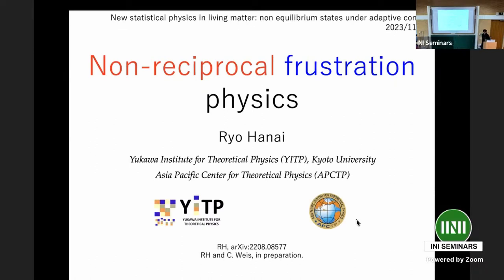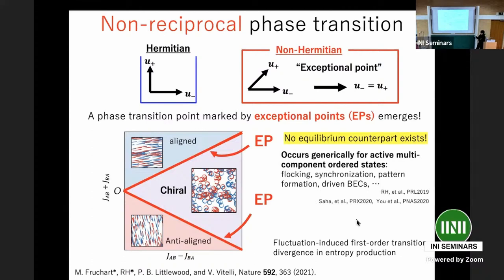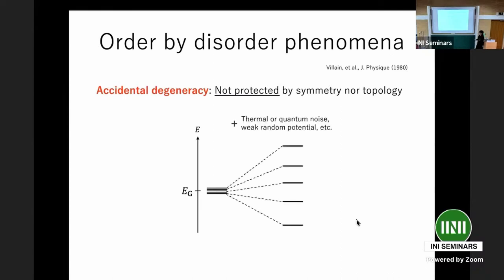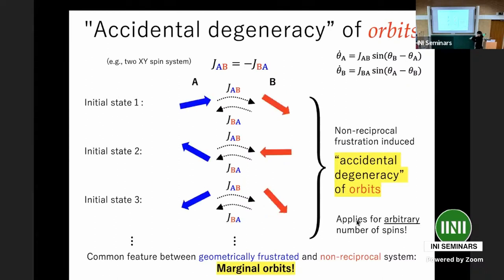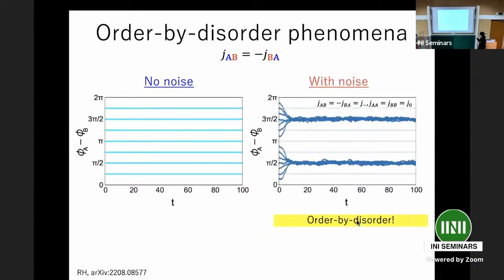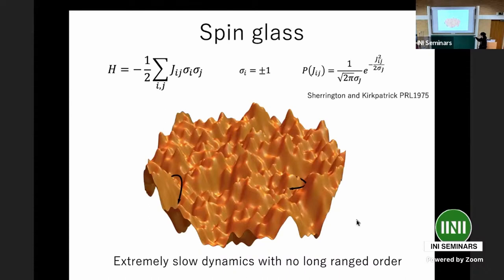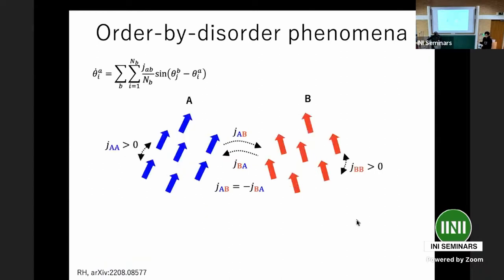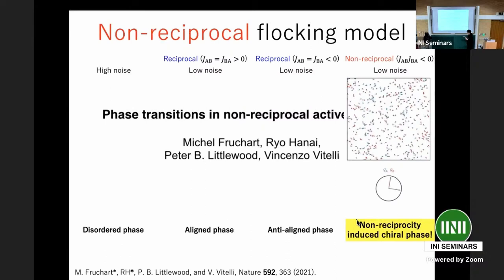SPL | Dr. Ryo Hanai | Non-reciprocal frustration physics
Speaker: Dr Ryo Hanai (Kyoto University)

Date: 9th Nov 2023

Title: Non-reciprocal frustration physics

Abstract: Having conflicting goals often leads tofrustration. The conflict occurs, for example, in systems that cannot simultaneously minimize all interaction energy between the constituents, a situation known as geometricalfrustration. A typical feature of these systems is the presence of accidental ground state degeneracy that gives rise to a rich variety of unusual phenomena such as order-by-disorder and spin glasses. In this talk, I will show that a dynamical counterpart of these phenomena may arise from a fundamentally different, non-equilibrium source of conflict: non-reciprocal interactions [1]. I will show that non-reciprocal systems with anti-symmetric coupling generically generate marginal orbits that can be regarded as a dynamical counterpart of accidental degeneracy, due to the emerging Liouvilletype theorem. These accidental degeneracies of orbits are shown to often get lifted by stochastic noise or weak random disorder to give rise to order-by-disorder phenomena with the peculiarity that the emerging state usually has a time crystalline order. I further report numerical evidence of a non-reciprocity-induced spin-glass-like state that exhibits aging and a power-law temporal relaxation associated with a short-ranged spatial correlation. This work provides an unexpected link between the physics of complex magnetic materials and non-reciprocal matter.

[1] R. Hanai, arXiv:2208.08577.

ABOUT